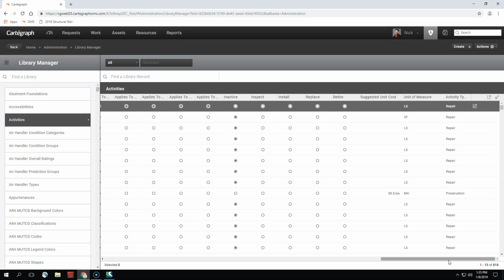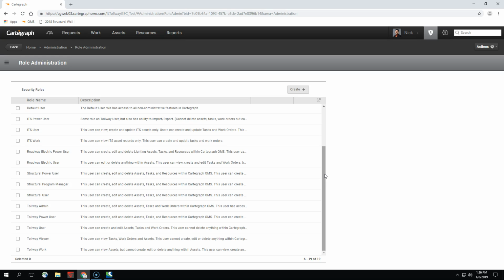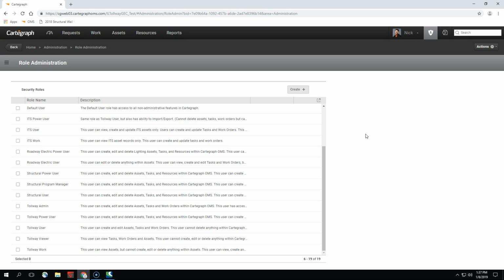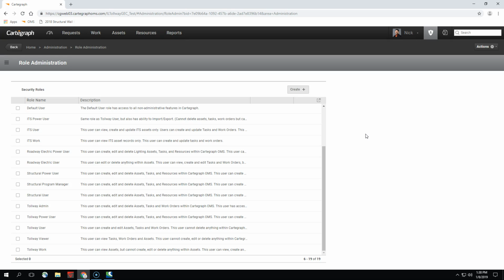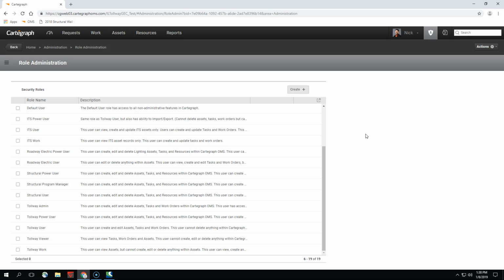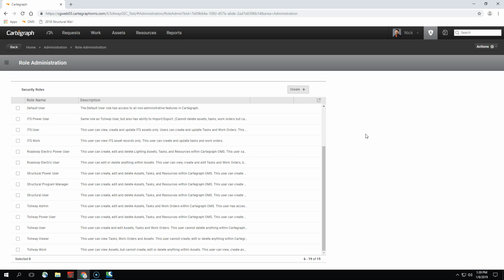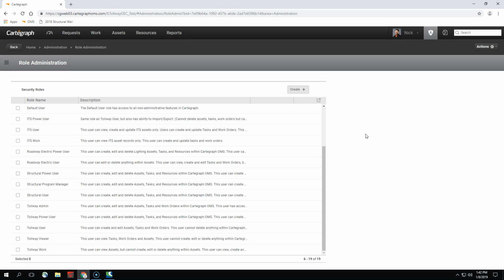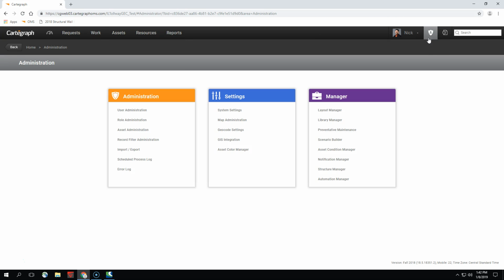Admin-Role - 01 Overview